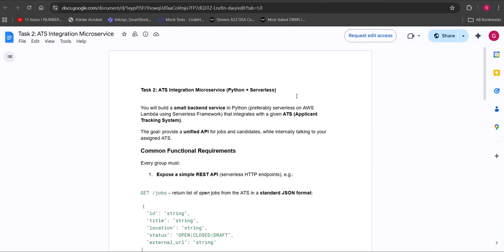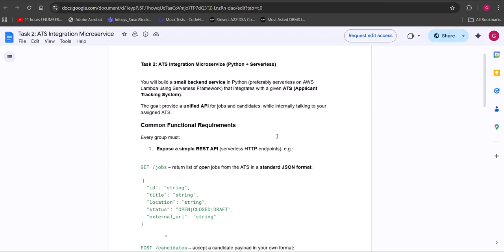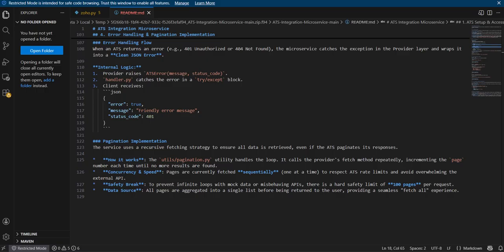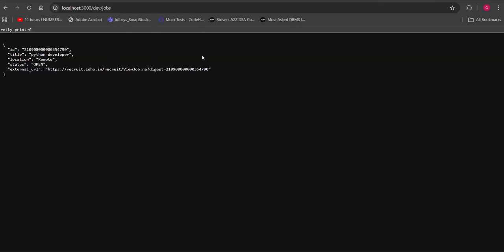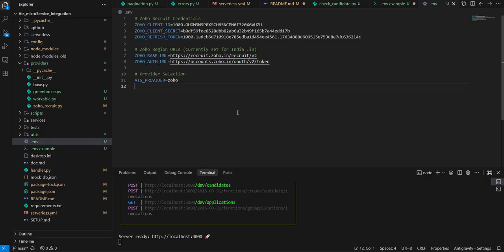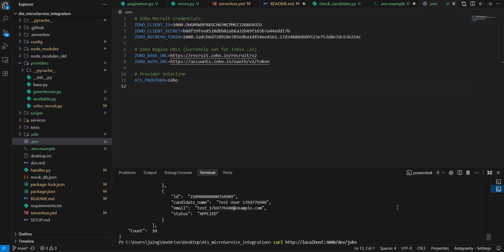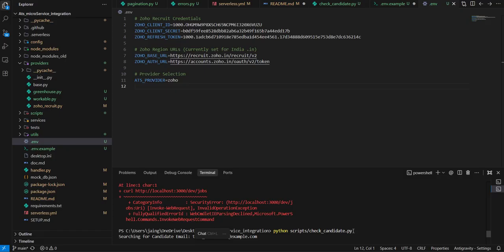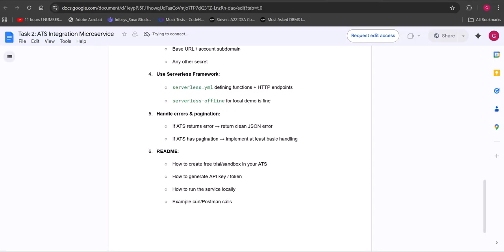ats_microService_integration Task by Geetanshi jain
this application is used serverless python framwork .